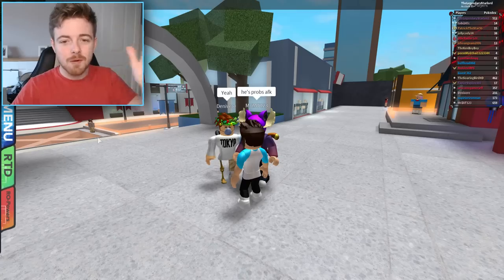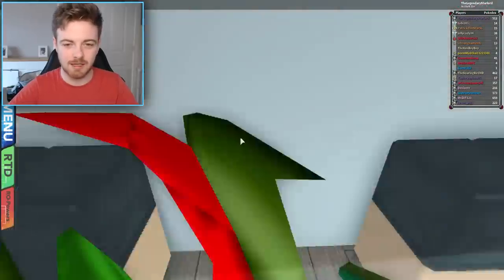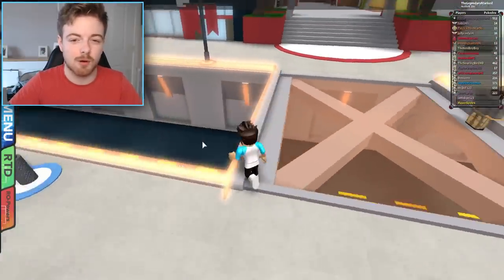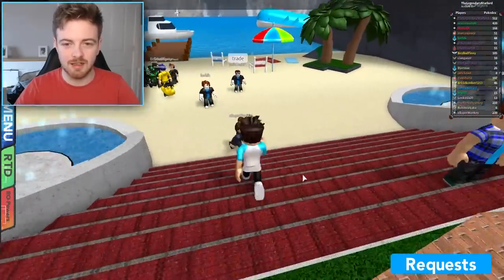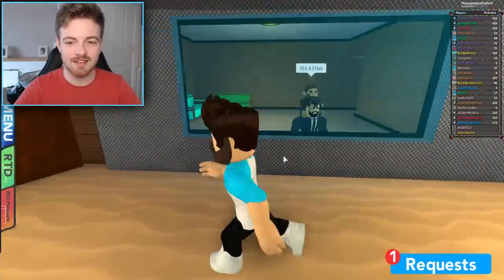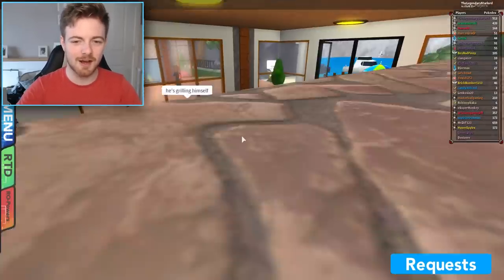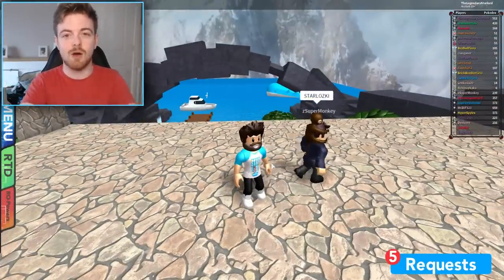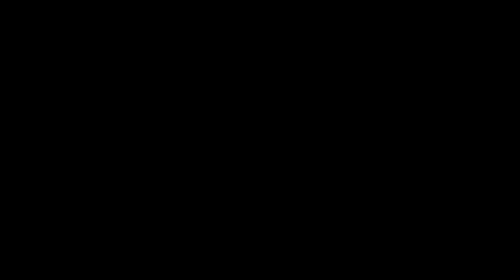HOW TO GET INSIDE THE FISH TANK IN TRADE RESORT - Pokemon Brick Bronze